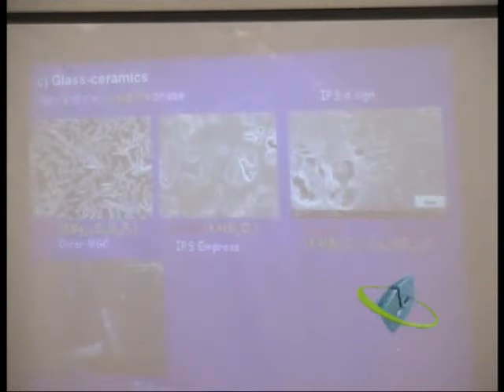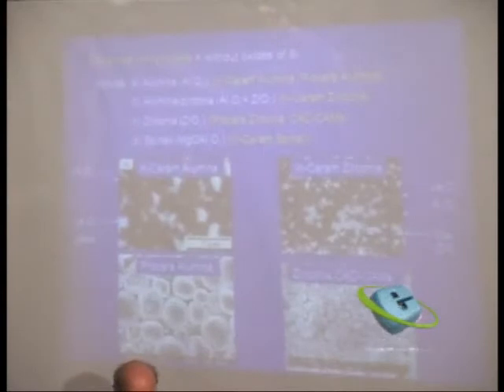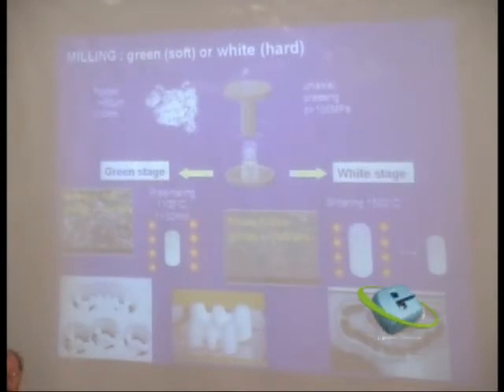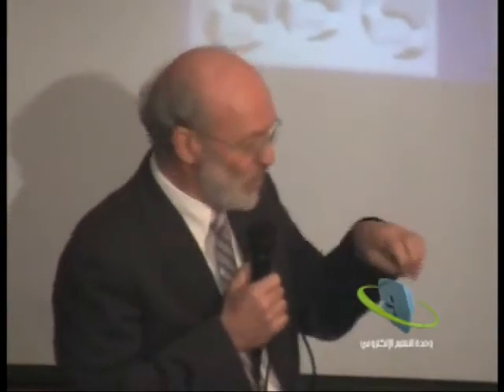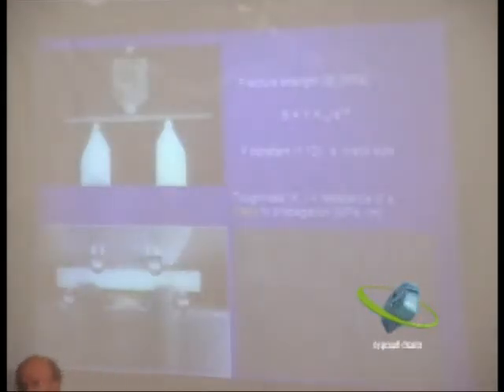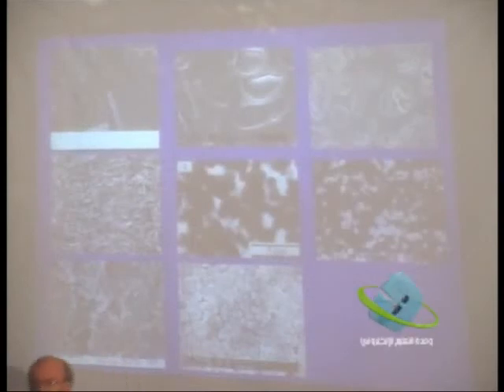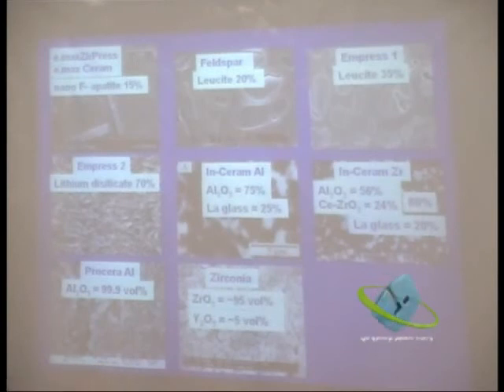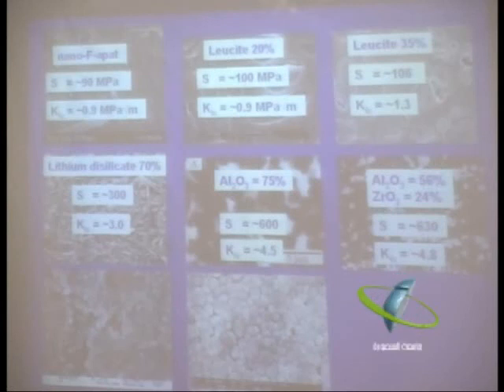Part02 of All- Ceramic Restoratives Selection and Failure Modes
Michael Swain Dentistry University of

Sydney , Sydney Australia  and University

of Otago Dunedin Newzealand